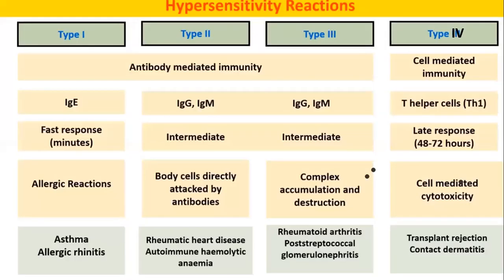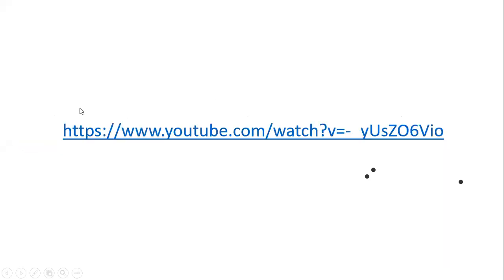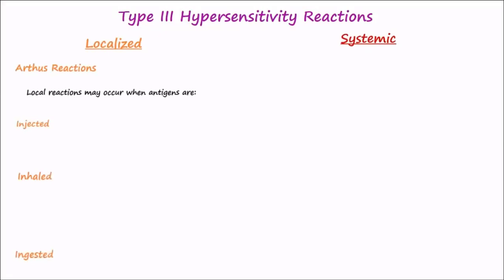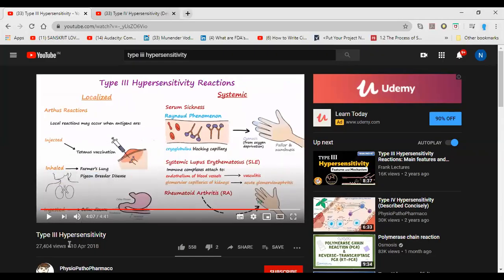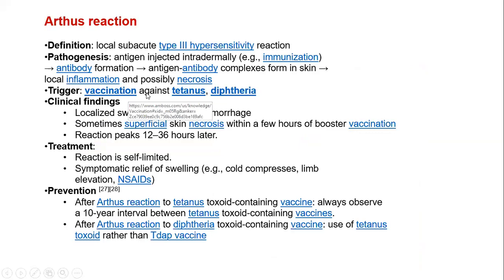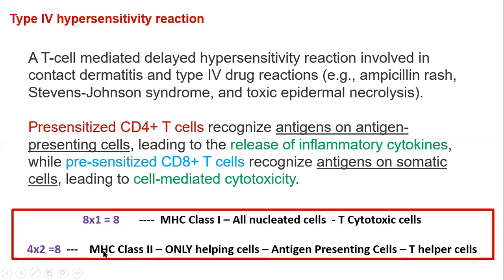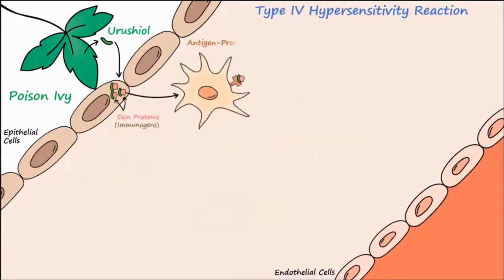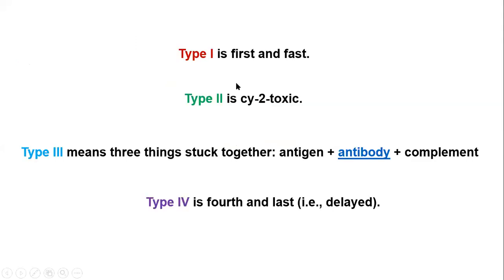BTH202 Unit 4 Type III and IV hypersenitivity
This lectures describes pathophysiology, symptoms, and diagnosis of Type III and Type IV hypersensitivity.